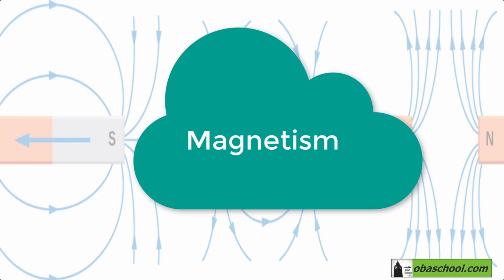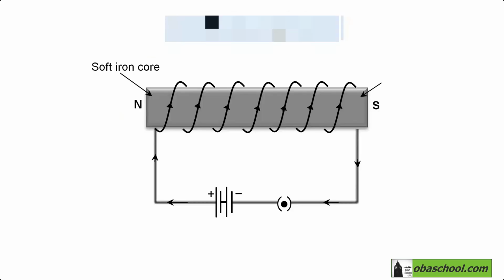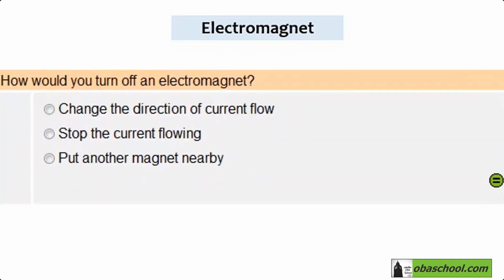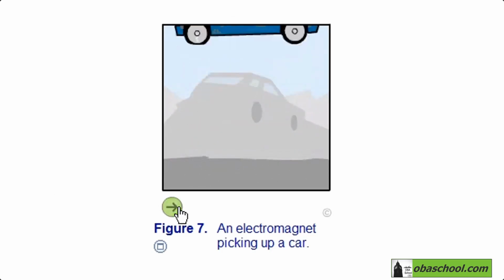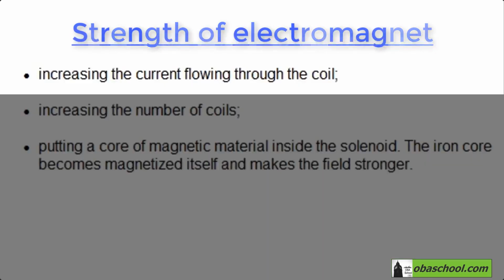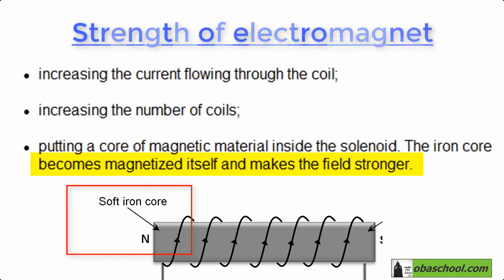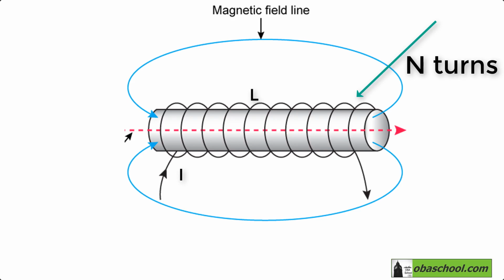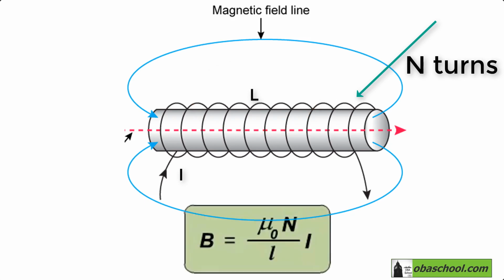Magnetic Fields – 1.4 Current-carrying Conductors in Mgntc Field – Magnetic Fields